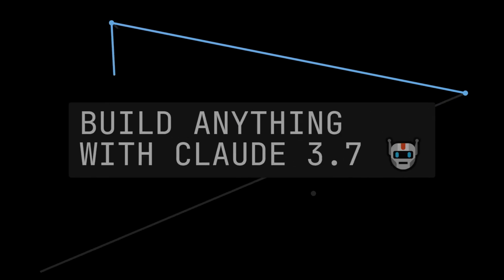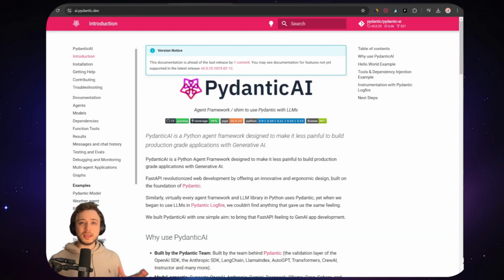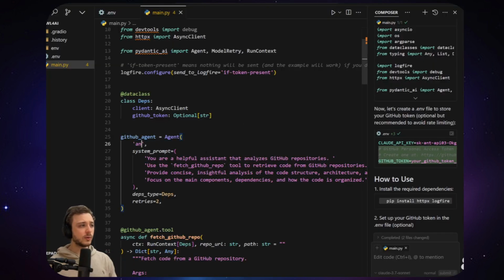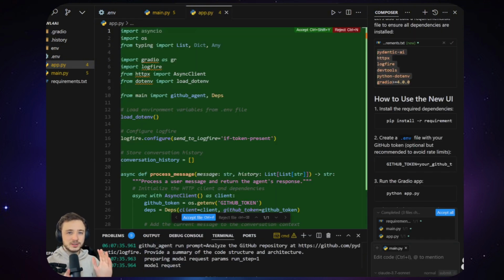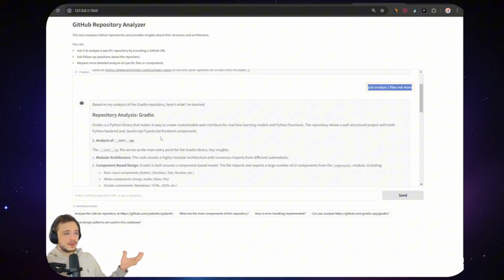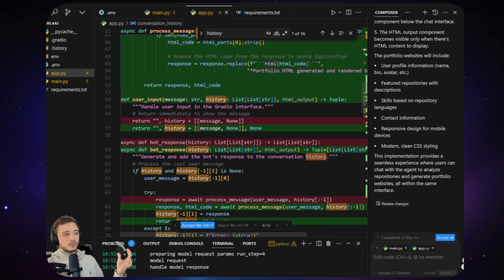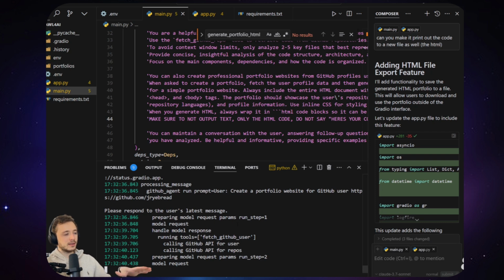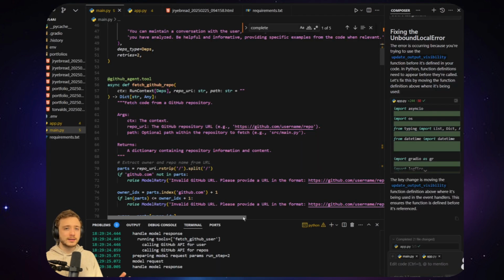Build anything with Claude 3.7, Here's how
Claude 3.7 AI was just released along with Claude Code, and it is the best model on earth now.

Let's build an AI agent app together, that has real world use.

Don't worry, even if you have no coding experience, I'm going to show you each step of the process.

Claude AI has beaten OpenAI, Deepseek, and all the competitors.